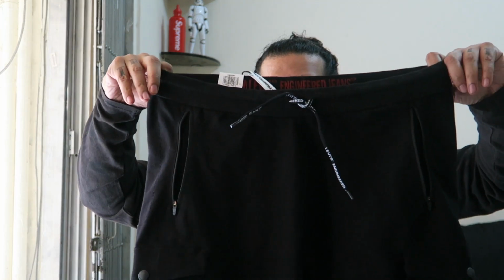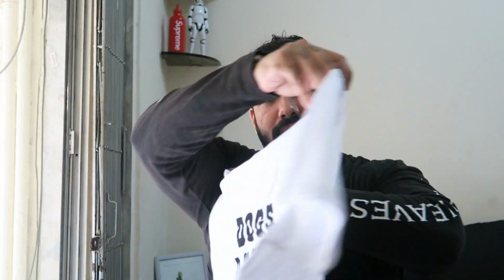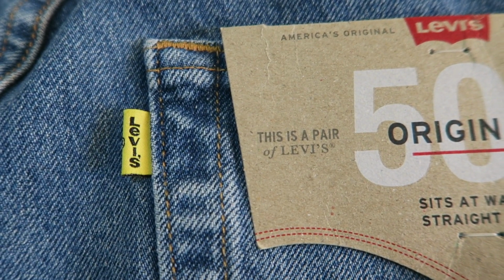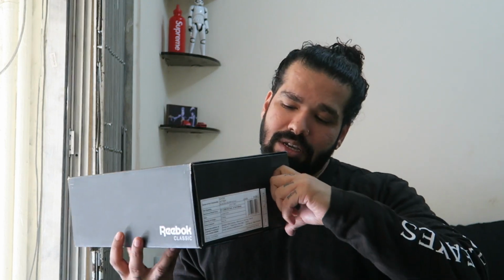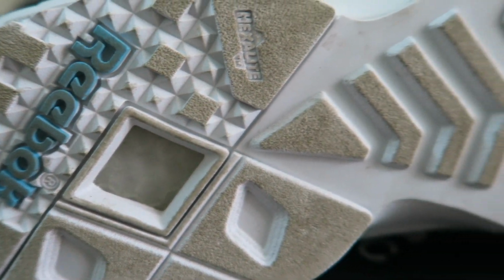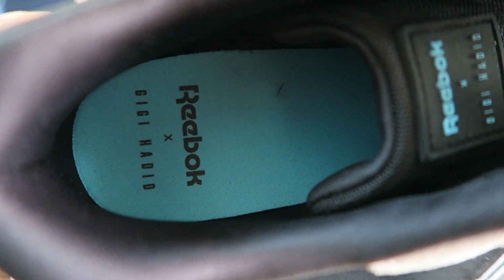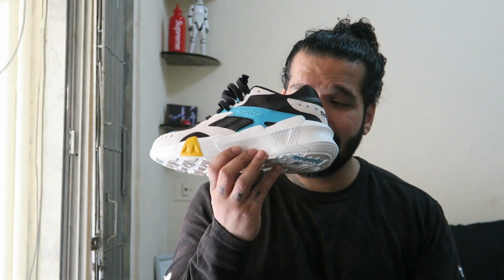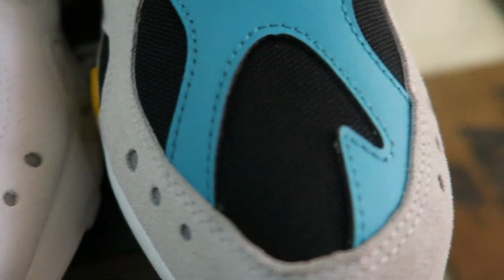Reebok Classic Gigi Hadid Aztrek + New Season Levi's Pick Up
The Aztrek Double by Reebok Classic in collaboration with Gigi Hadid is a platform sneaker. What I loved about it, is that they also made in men's sizes. Being a small man myself, lol, I love that these kicks look quite chunky on feet. A good price-point chunky sneaker that looks really good. I wore them straight for a week, right out of the box.

Available in stores now, for both men and women.

Hit the "Thumbs up" and "Share" button if you like the video.